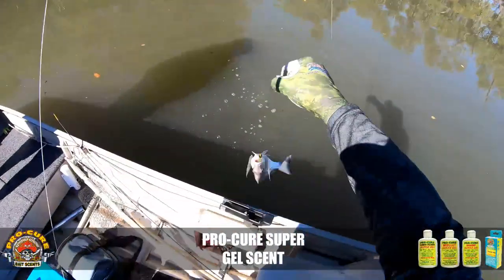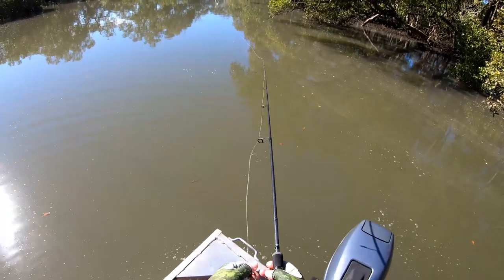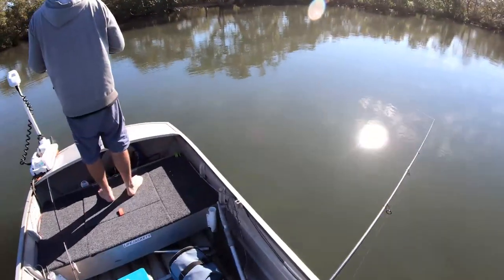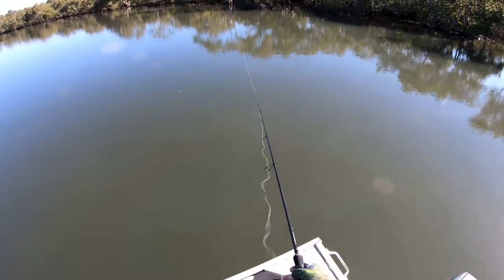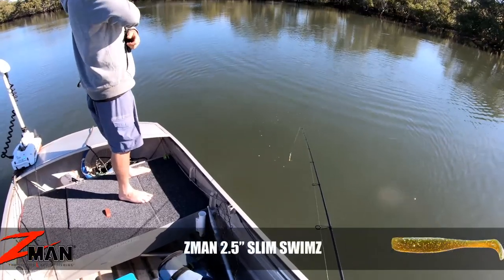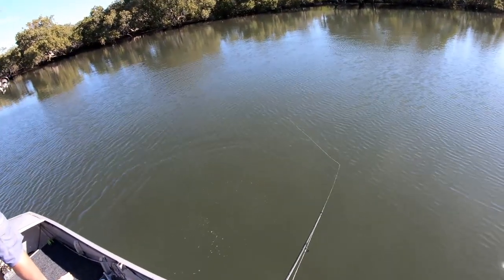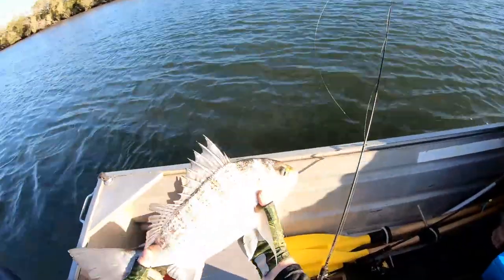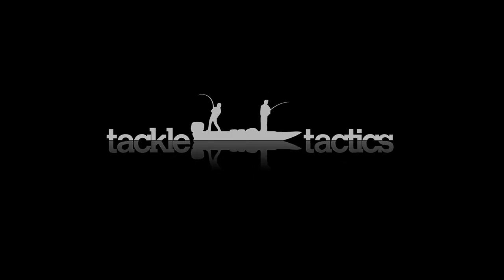How to Fish Soft Plastics - Creek Session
Fishing is more than just about catching fish and in this video Justin joins Andrew Schrodter for a well overdue catch up and a creek soft plastics session to escape the wind. Andrew is just getting more seriously back into fishing after a new house and new bub, and the boys hit the water in a tinny that Andrew rescued from a chook pen. Keep it simple, catch up with mates on the water... a maybe score a few fish as well. Fish on!

Gearing Up:
TT Rods Black Mamba Spin Rod - BMS701ML 7' 2-4kg
Okuma Epixor XT Spin Reels - EPXT-20
ZMan 2.5" Slim SwimZ - Motor Oil / Midnight Oil / Baby Bass
TT Lures DemonZ Jigheads - 1/4oz 1/0
Pro-Cure Super Gel Scent - Mullet